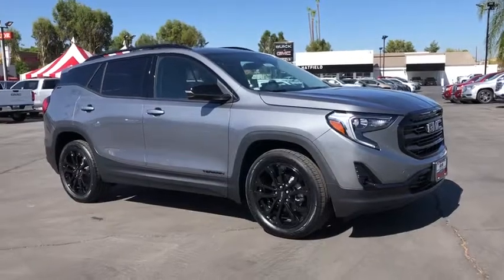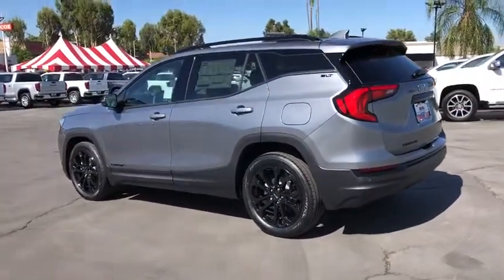2020 GMC Terrain Inland Empire, Redlands, Yucaipa, San Bernardino, Highland, CA 220017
Satin Steel Metallic New 2020 GMC Terrain available in Inland Empire, California at Hatfield Buick. Servicing the Redlands, Yucaipa, San Bernardino, Highland, CA area.

301 E. Redlands Blvd

AXLE  3.47 FINAL DRIVE RATIO,AUDIO SYSTEM  8 DIAGONAL GMC INFOTAINMENT SYSTEM  includes multi-touch display  AM/FM/SiriusXM stereo  Bluetooth streaming audio for music and most phones  Android Auto and Apple CarPlay capability for compatible phones  advanced voice recognition  in-vehicle apps  personalized profiles for infotainment and vehicle settings (STD),SATIN STEEL METALLIC,ENGINE  1.5L TURBO DOHC 4-CYLINDER  SIDI  VVT  (170 hp [127.0 kW] @ 5600 rpm  203 lb-ft of torque [275.0 N-m] @ 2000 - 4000 rpm) (STD),LANE CHANGE ALERT WITH SIDE BLIND ZONE ALERT,MEMORY PACKAGE  recalls 2 presets for power driver seat and outside mirrors,SLT PREFERRED EQUIPMENT GROUP  Includes Standard Equipment,ADAPTIVE CRUISE CONTROL - CAMERA,UNIVERSAL HOME REMOTE  includes garage door opener  3-channel programmable,REAR PARK ASSIST,SAFETY ALERT SEAT,ELEVATION EDITION  includes (PJM) 19 gloss black aluminum wheels  (V22) darkened front grille  (V2P) black roof side rails  black GMC center caps with black GMC lettering  black exterior accents  black mirror caps and black exterior badging,TIRES  P235/50R19 ALL-SEASON BLACKWALL,LPO  WHEEL LOCKS  INCLUDES 4 LOCKS AND 1 KEY,WHEELS  19 X 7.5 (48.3 CM X 19.1 CM) GLOSS BLACK PAINTED ALUMINUM,SEATS  FRONT BUCKET  (STD),GRILLE  DARKENED FRONT,PREFERRED PACKAGE  includes (TC2) hands-free rear power programmable liftgate  (A45) Memory Package  (ADT) front passenger 6-way power seat  (AT9) front passenger power seat with power lumbar  (UVD) heated steering wheel and (UG1) Universal Home Remote,REAR CROSS TRAFFIC ALERT,SEAT  FRONT PASSENGER 6-WAY POWER WITH 2-WAY POWER LUMBAR,JET BLACK  PERFORATED LEATHER-APPOINTED SEAT TRIM,LIFTGATE  REAR POWER PROGRAMMABLE  HANDS FREE,LPO  BLACK GMC EMBLEMS  FRONT AND REAR,TRANSMISSION  9-SPEED AUTOMATIC 9T45  ELECTRONICALLY-CONTROLLED WITH OVERDRIVE  (STD),SEAT  FRONT PASSENGER POWER LUMBAR,TIRE  SPARE  T135/70R16 BLACKWALL  (STD),DRIVER ALERT PACKAGE I  includes (KSG) Adaptive Cruise Control - Camera  (UKC) Lane Change Alert with Side Blind Zone Alert  (UFG) Rear Cross Traffic Alert  (UD7) Rear Park Assist and (HS1) Safety Alert Seat,LPO  BLACK CENTER CAPS WITH BLACK GMC LOGO,STEERING WHEEL  HEATED,LICENSE PLATE FRONT MOUNTING PACKAGE,Brake Assist,Lane Departure Warning,Lane Keeping Assist,Turbocharged,Front Wheel Drive,ABS,4-Wheel Disc Brakes,Aluminum Wheels,Tires - Front All-Season,Tires - Rear All-Season,Temporary Spare Tire,HID headlights,Automatic Headlights,Automatic Headlights,Fog Lamps,Privacy Glass,Heated Mirrors,Power Mirror(s),Integrated Turn Signal Mirrors,AM/FM Stereo,Satellite Radio,MP3 Player,Bluetooth Connection,Smart Device Integration,Satellite Radio,Requires Subscription,Bluetooth Connection,WiFi Hotspot,Bucket Seats,Leather Seats,Heated Front Seat(s),Power Driver Seat,Driver Adjustable Lumbar,Driver Adjustable Lumbar,Pass-Through Rear Seat,Rear Bench Seat,Floor Mats,Floor Mats,Leather Steering Wheel,Steering Wheel Audio Controls,Tire Pressure Monitor,Trip Computer,Power Windows,Power Windows,Power Windows,Power Door Locks,Keyless Entry,Power Door Locks,Security System,Keyless Start,Remote Engine Start,Cruise Control,Security System,Power Outlet,MP3 Player,Auxiliary Audio Input,Climate Control,Multi-Zone A/C,A/C,Auto-Dimming Rearview Mirror,Traction Control,Stability Control,Daytime Running Lights,Driver Air Bag,Passenger Air Bag,Front Side Air Bag,Front Head Air Bag,Rear Head Air Bag,Passenger Air Bag Sensor,Back-Up Camera,Telematics,Lane Departure Warning,Lane Keeping Assist,Tire Pressure Monitor